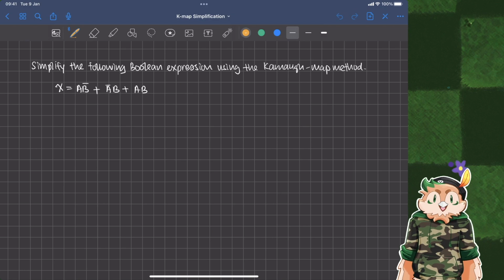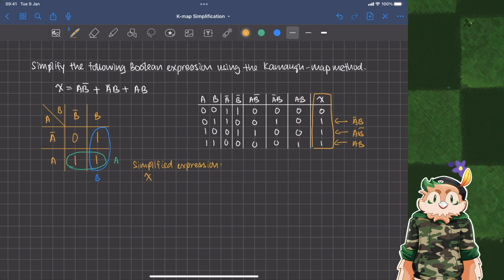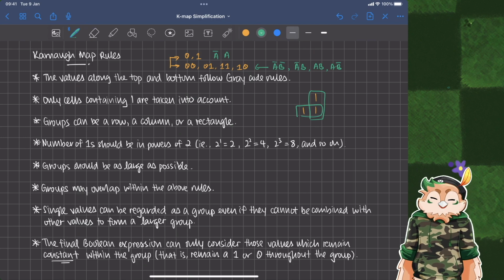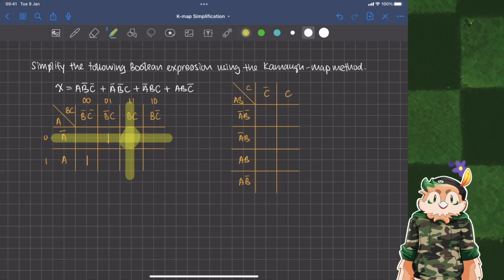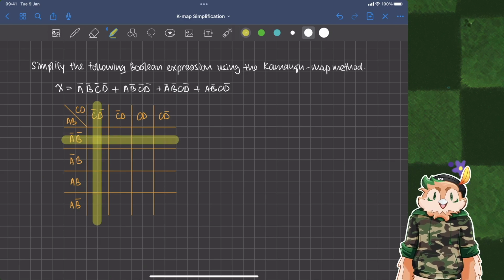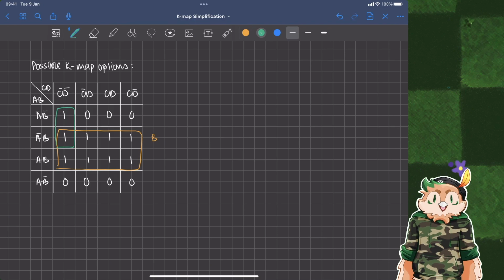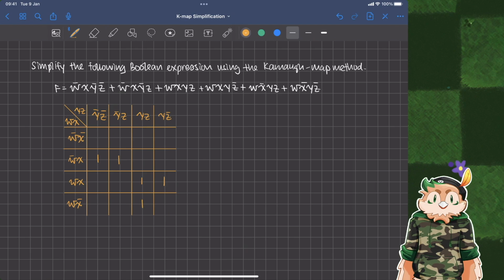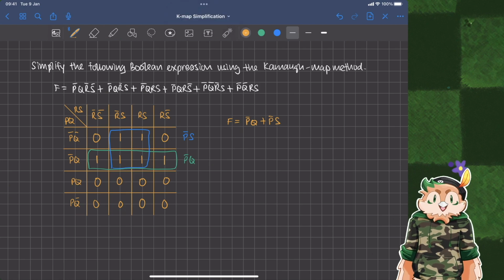[Hoot Helps+] The K-map Simplification Method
A full-blown recorded lecture, first one published by Oscillo! This one's for one of the Computer Architecture centric chapters in Introduction to Computing, detailing how to simplify Boolean expressions using the Karnaugh map (K-map) method.

Timestamps:
0:00 Intro
1:12 Example 1 (2-variable expression)
8:19 Rules Governing K-map Construction
16:17 Example 2 (3-variable expression)
24:21 Example 3 (4-variable expression)
29:56 Possible K-map Option 1
31:41 Possible K-map Option 2
35:01 Possible K-map Option 3
36:14 Possible K-map Option 4
36:53 Example 4 (4-variable expression)
41:43 Example 5 (4-variable expression)
46:36 Outro